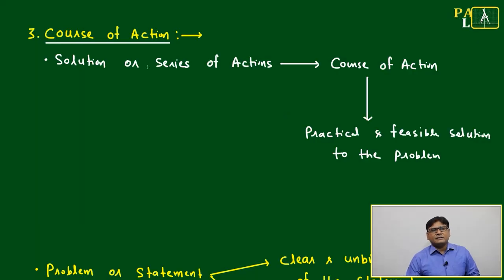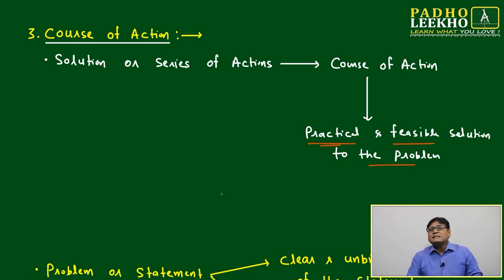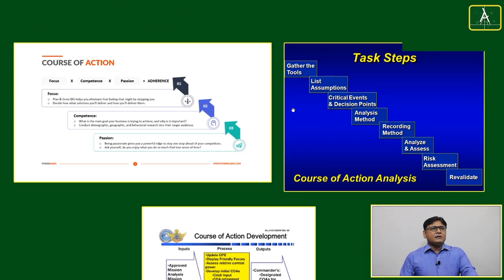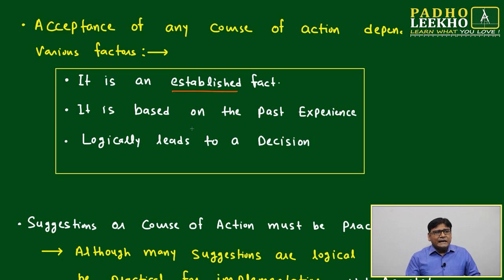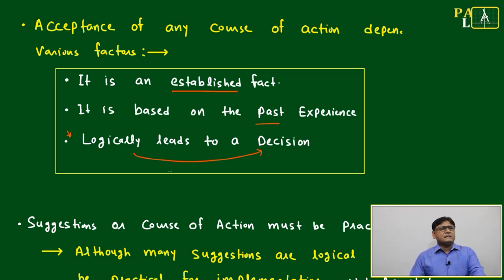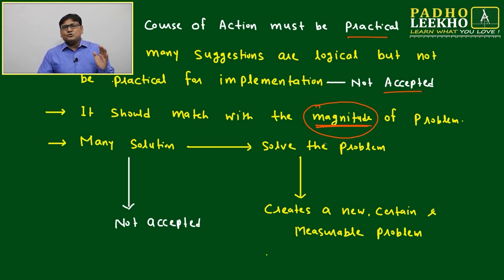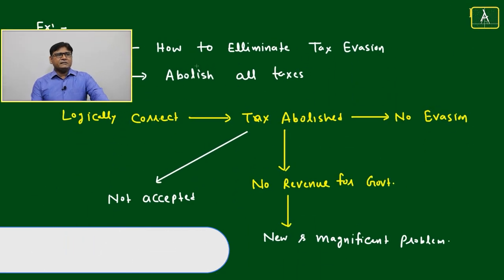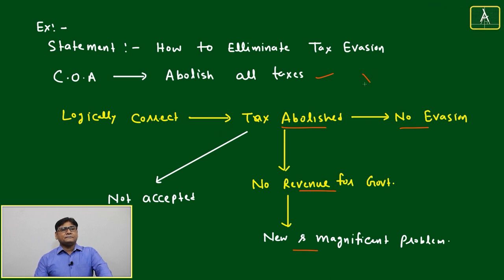COURSE OF ACTION (GATEWAY TO VR)LR |CAT 2023 | CAT/MBA PREP ONLINE